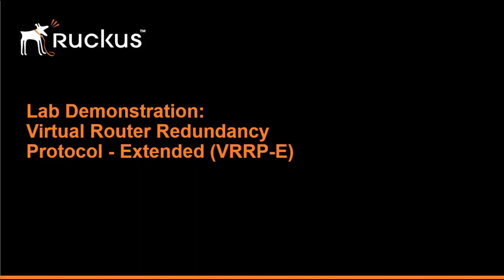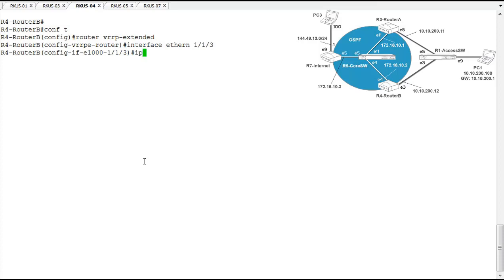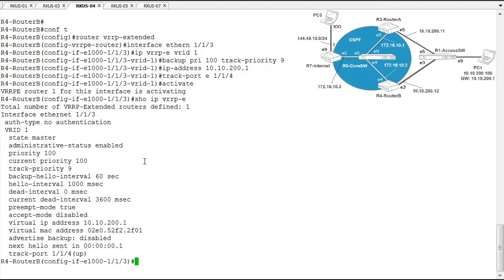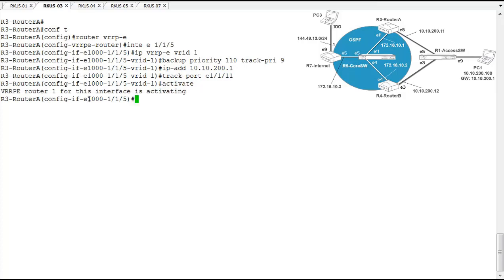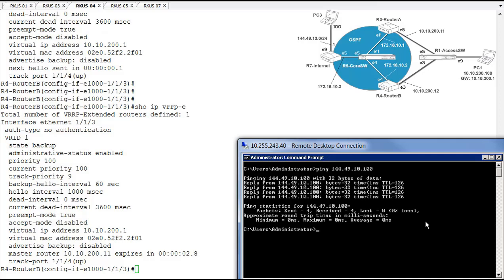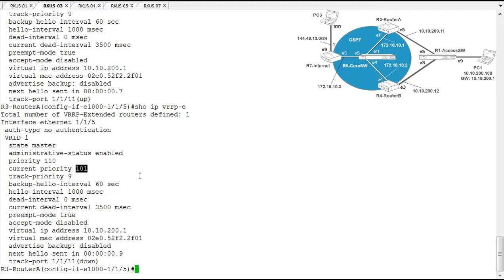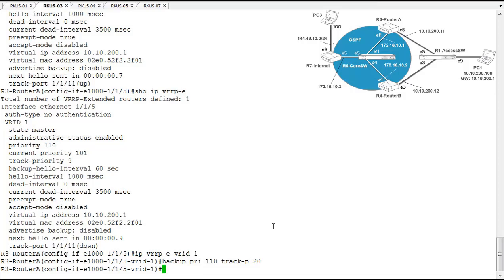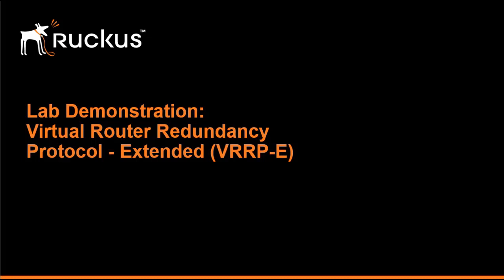Configuring VRRP on a Ruckus ICX